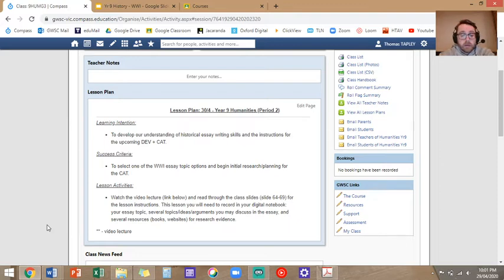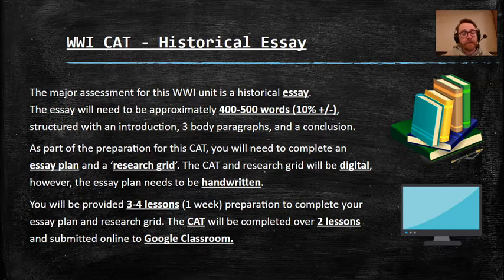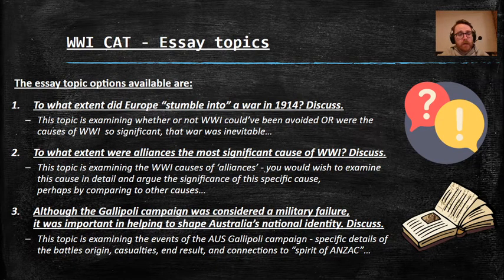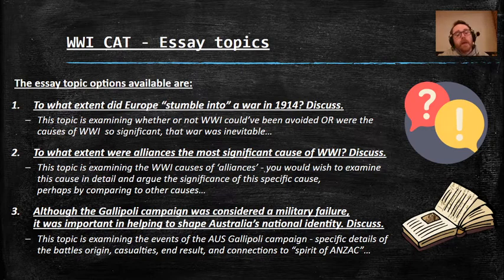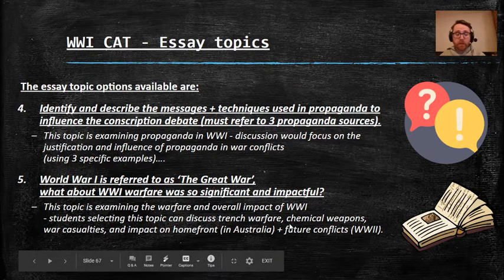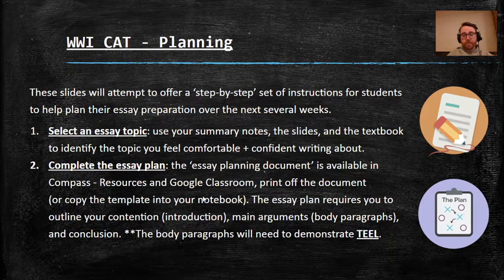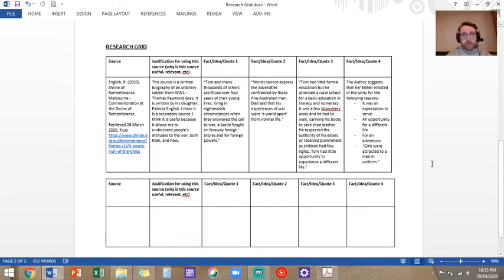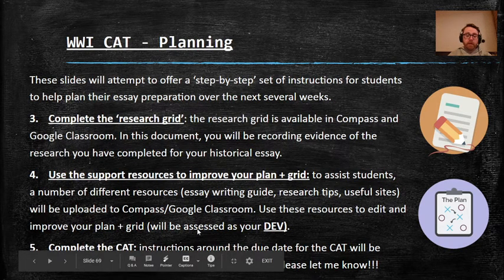30/4 - Yr 9 Humanities: 'WWI History Essay DEV+CAT'